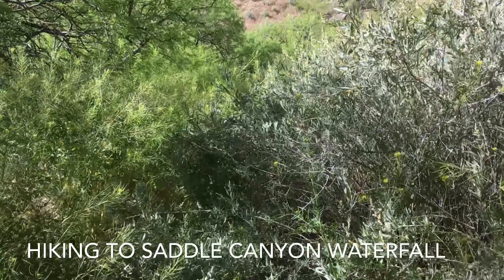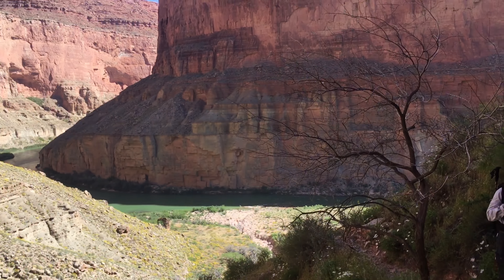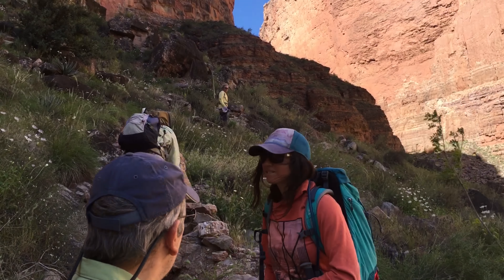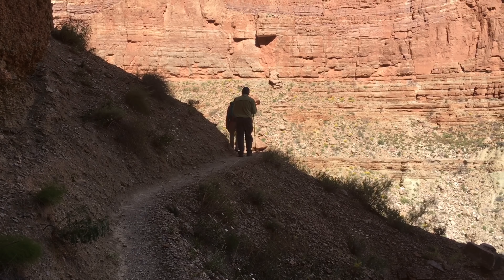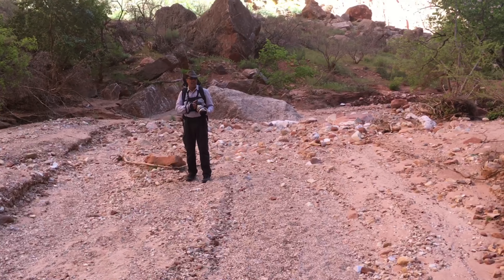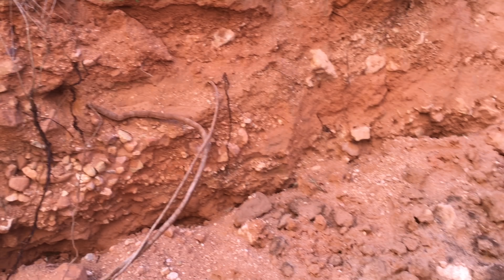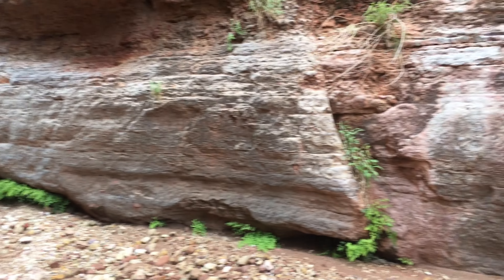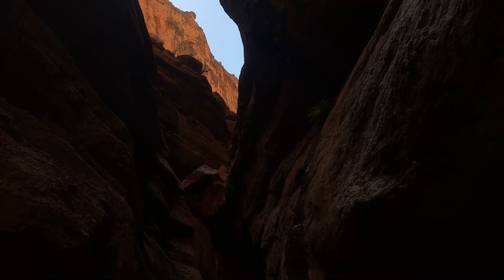Hiking to Saddle Canyon Waterfall Day 4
Awesome 7 day rafting and hiking trip down the Grand Canyon